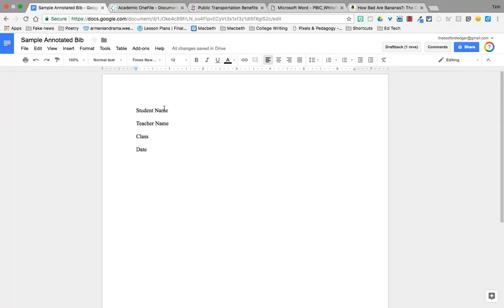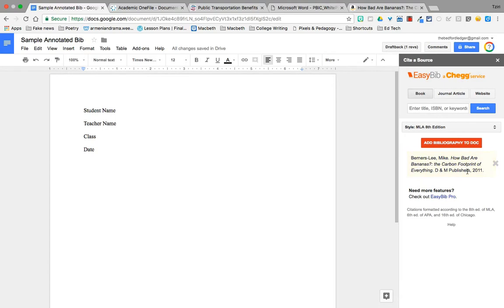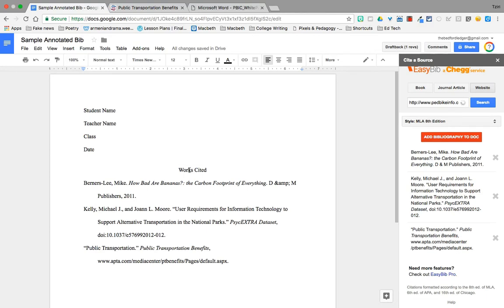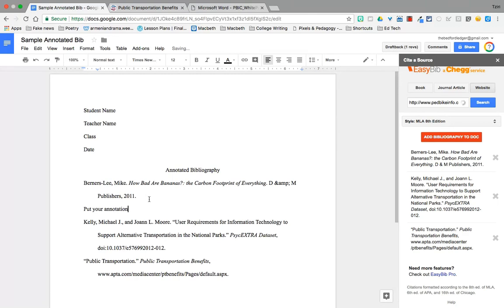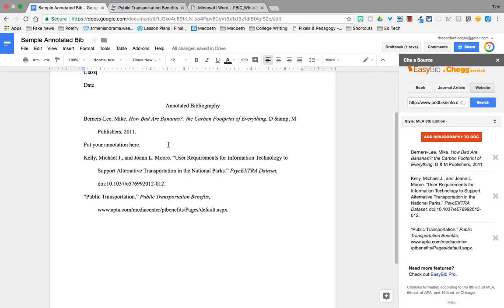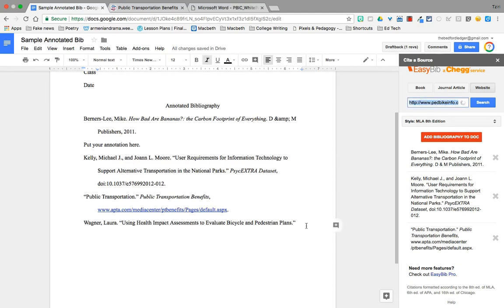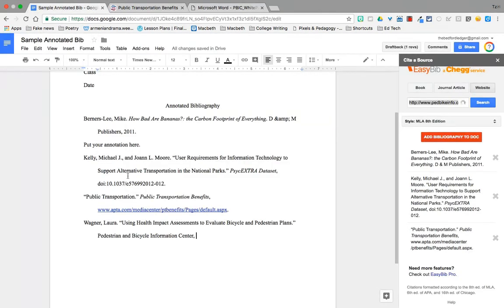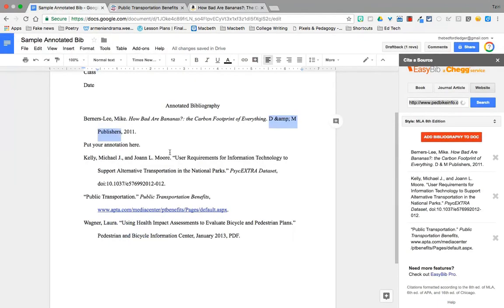Annotated Bib in Docs